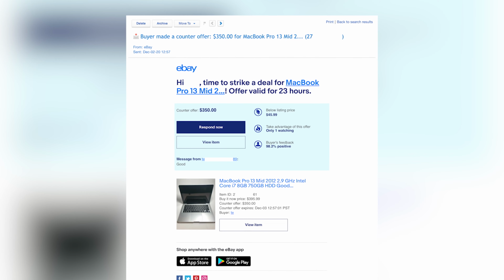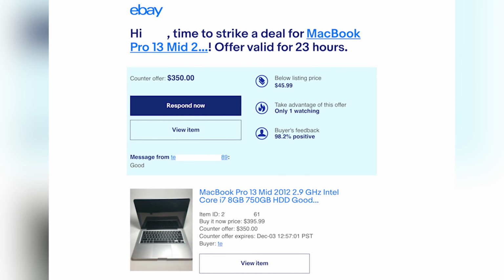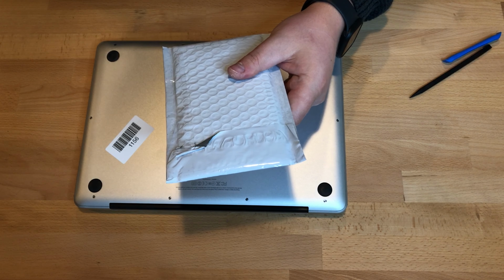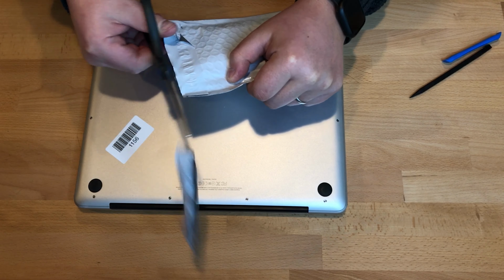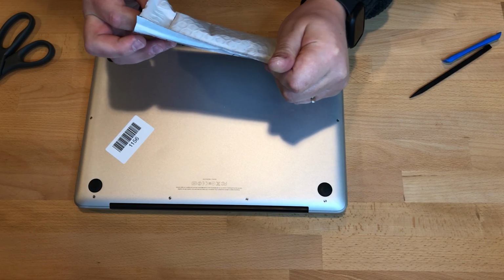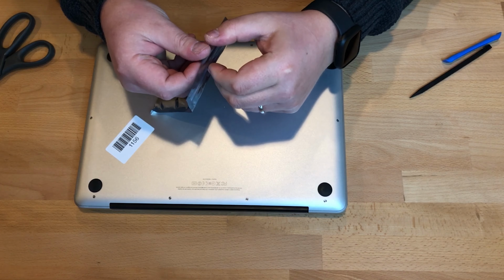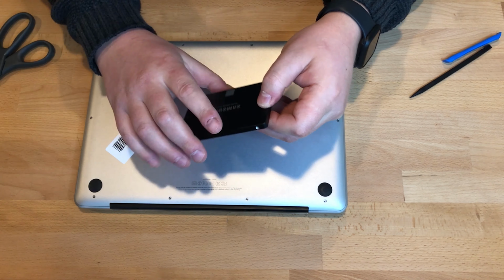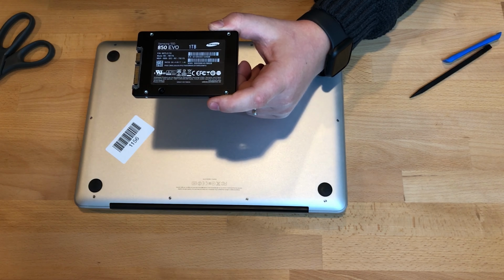Money make Money ideas - eBay : Research = Money 😱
I want to share with all of you how quick research can turn a 350$ sale into a 510$ sale.

Tools and Parts used:
Samsung Evo 850 1TB SSD